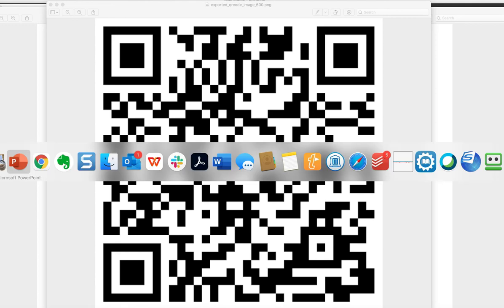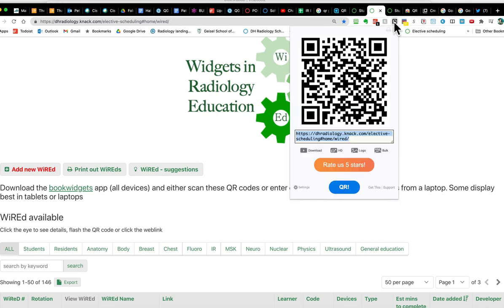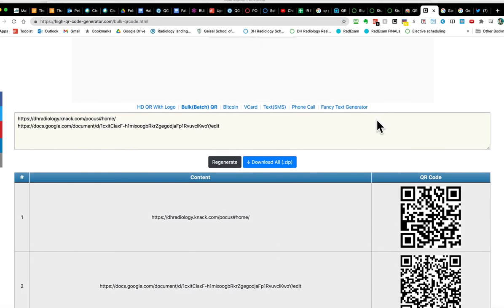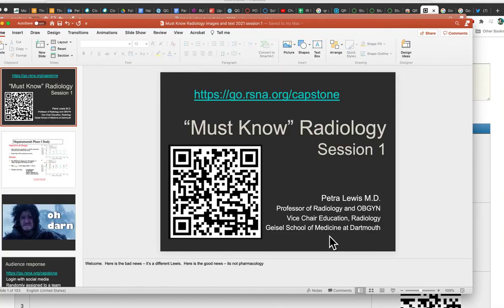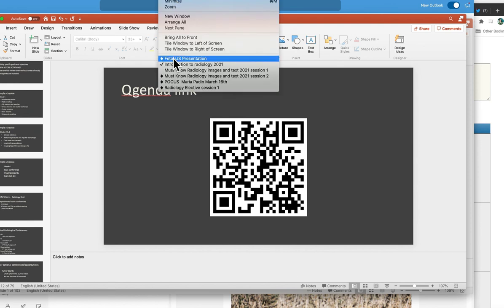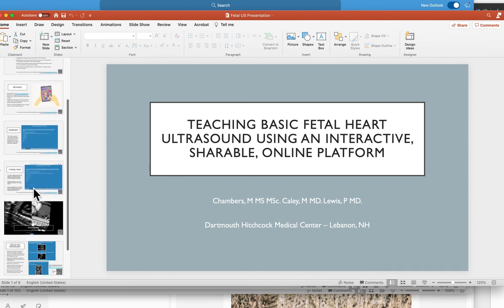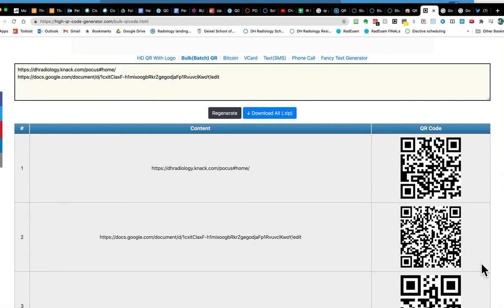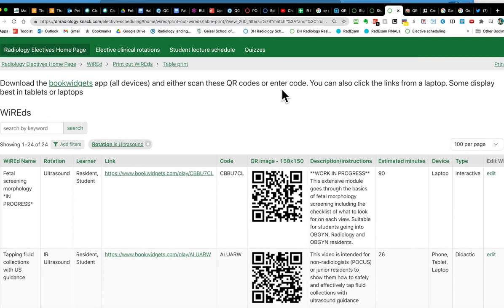Making and using QR codes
How you can use QR codes in your educational materials